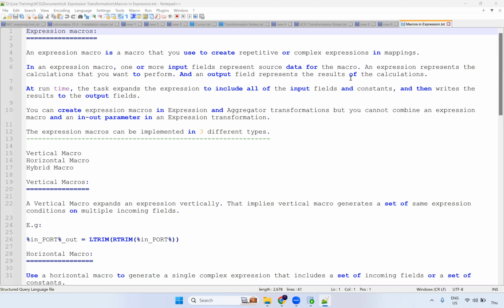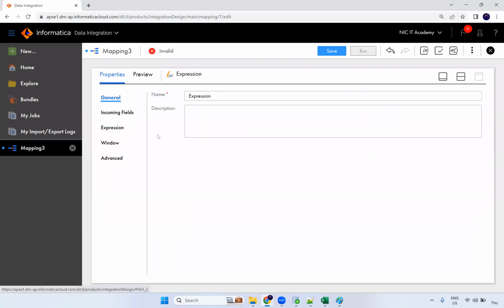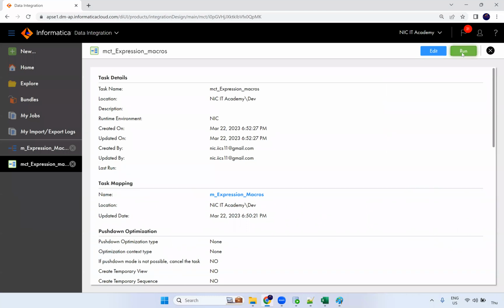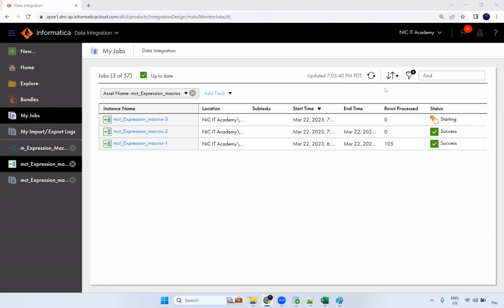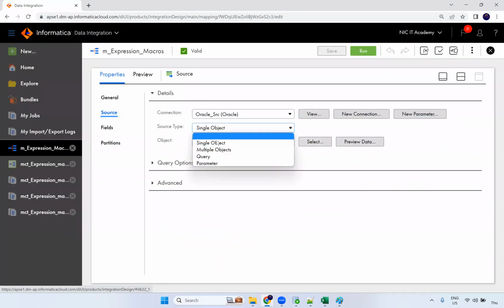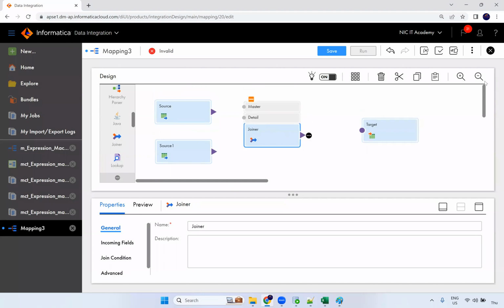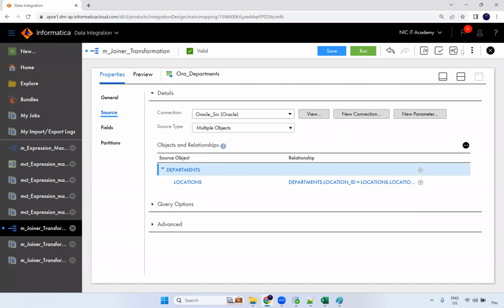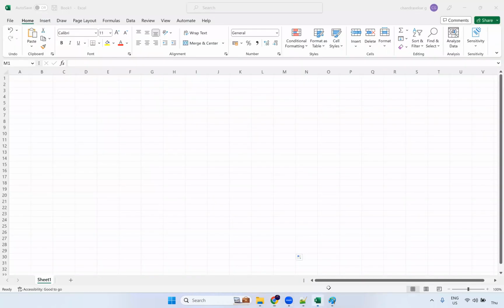Informatica IICS Session 15 IICS Expression Macros and Joiner Transformation